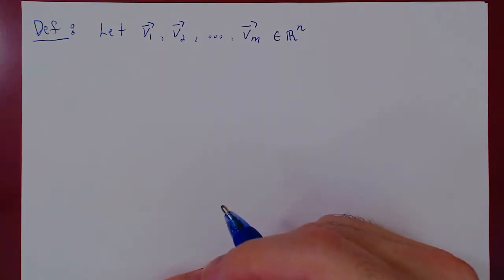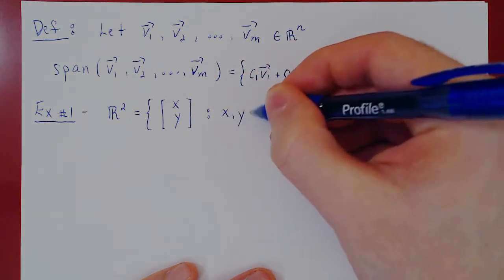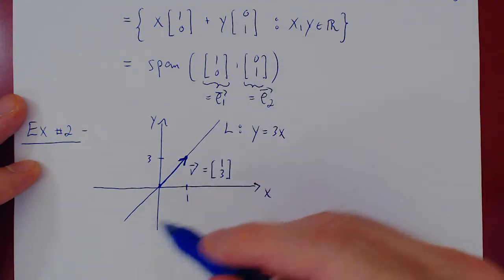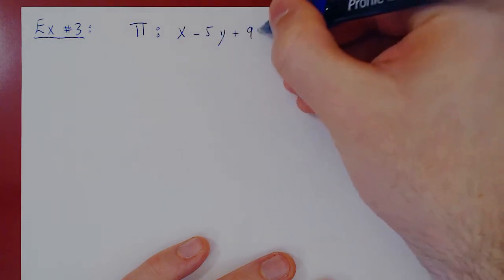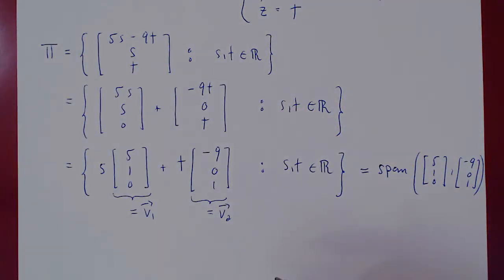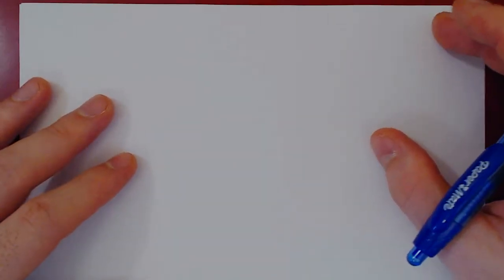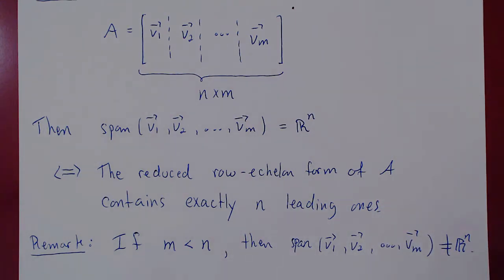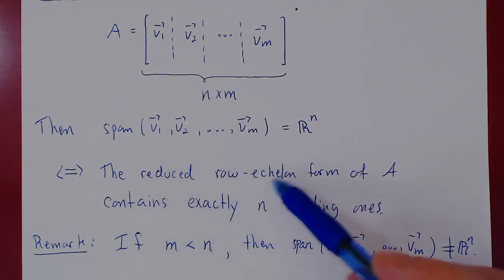The Span of Vectors